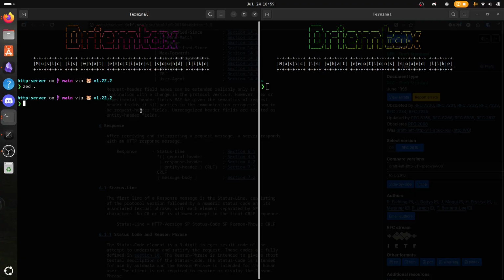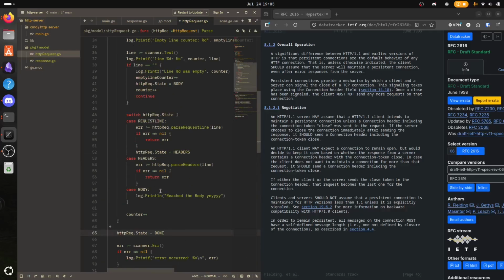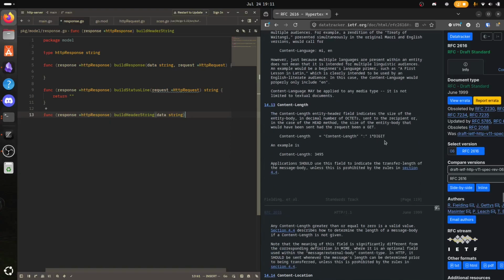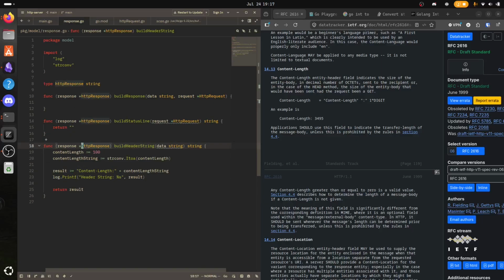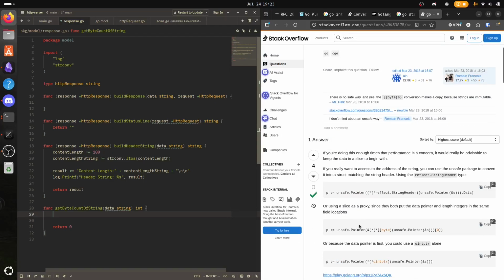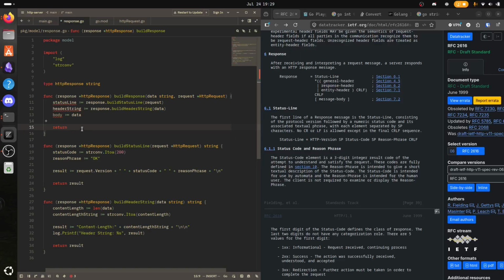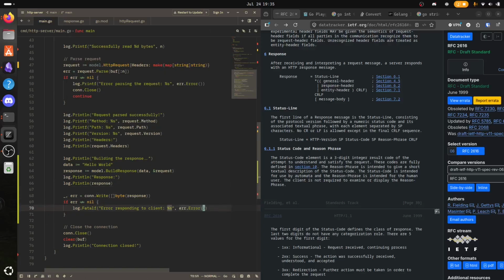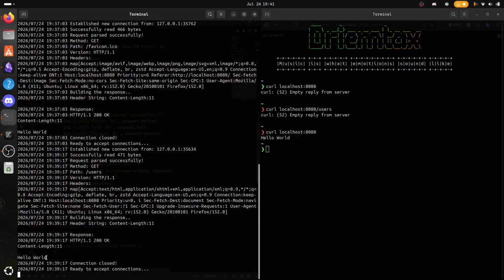HTTP Server from Scratch in Go - Part 3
This time i wanted to implement a http server in Golang. My goal ist to learn more about web servers, so i take my time to think about stuff that grabs my attention.